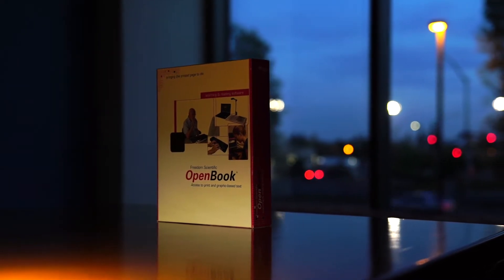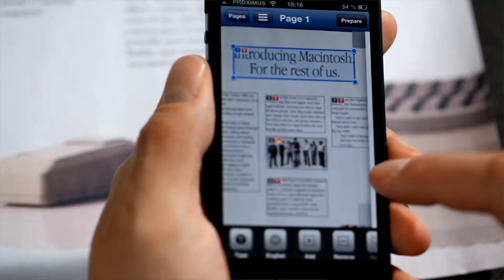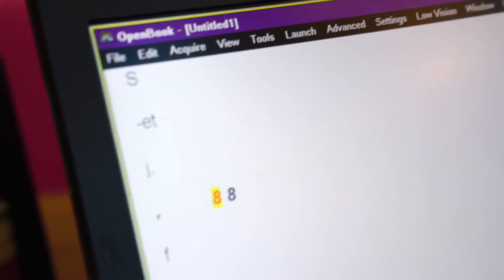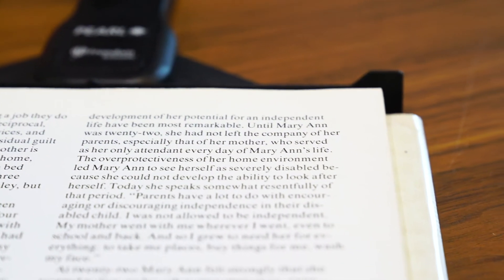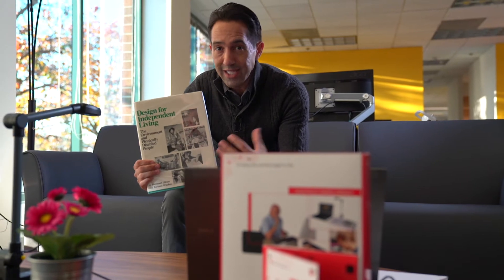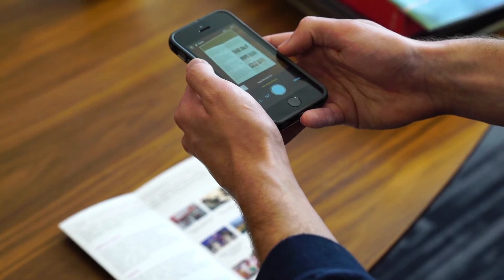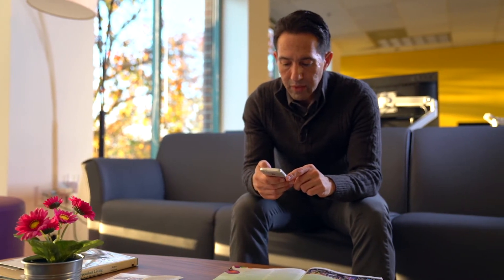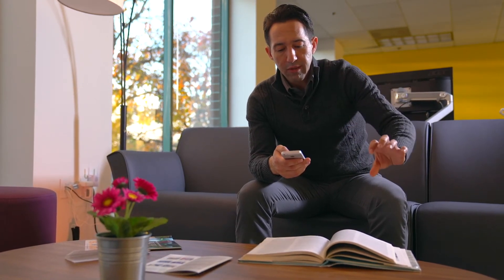Prizmo App vs. OpenBook Software - POWER ON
It's Prizmo vs. Openbook in this low vision clip from Power On. We compare a $1600 scanning software package from Freedom Scientific to a $10 iPhone app and try to determine if it's worth it or not for users with low vision.

Products: OpenBook Software from Freedom Scientific, Prizmo App by Creaceed.